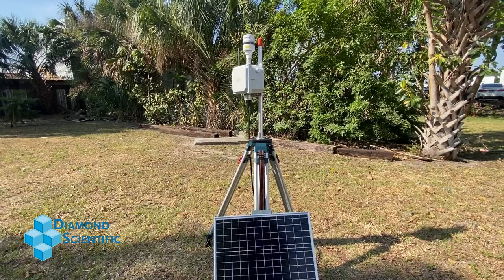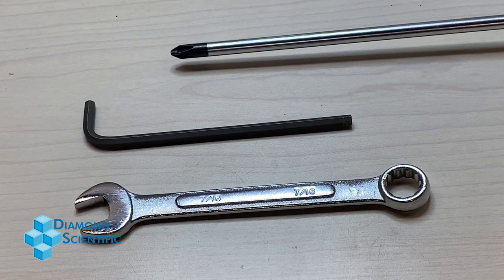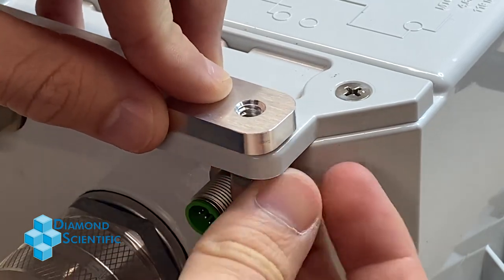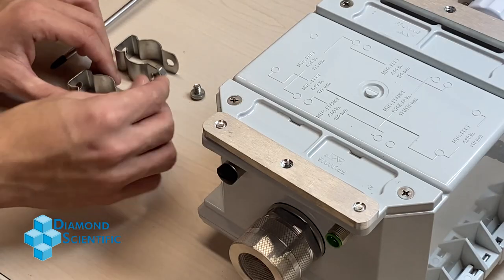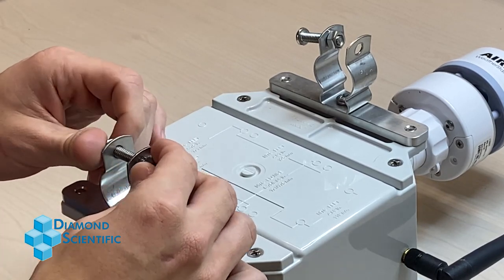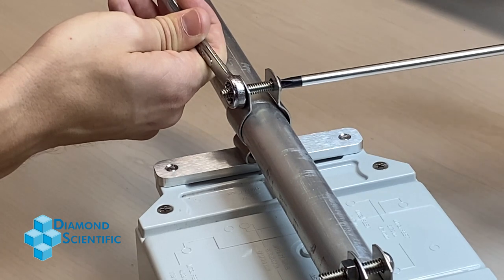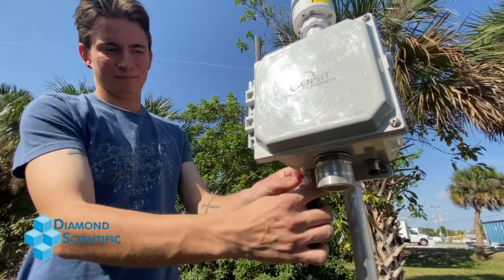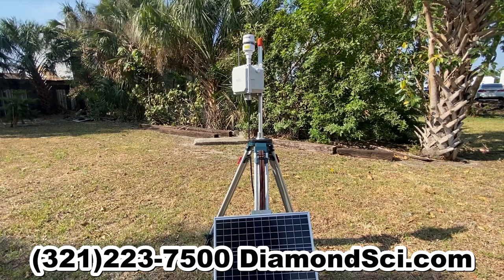Diamond Scientific How To: Sensit SPOD Setup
Thanks for purchasing the Sensit SPOD. Lets show you how to set it up!

Shop more Sensit products at DiamondSci.com!

Diamond Systems LLC is a Veteran Administration verified VOSB and HUBZONE Certified Company. Our customers and focus includes IVF labs, food, brewery, pharmaceutical sciences, air and water quality researchers, landfill-bio digester applications and safety equipment for toxic gas, national security and personal protection.